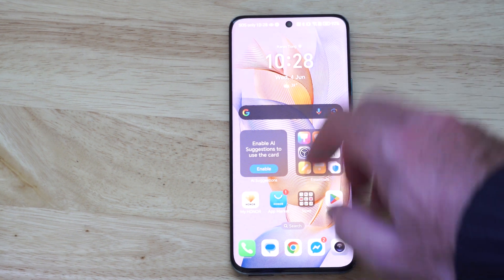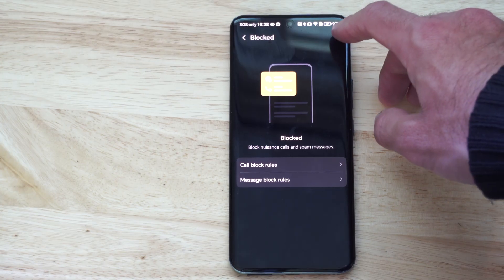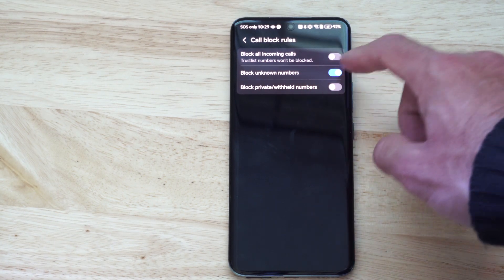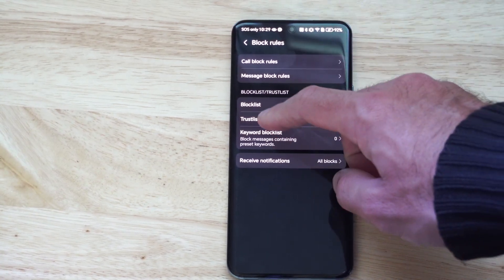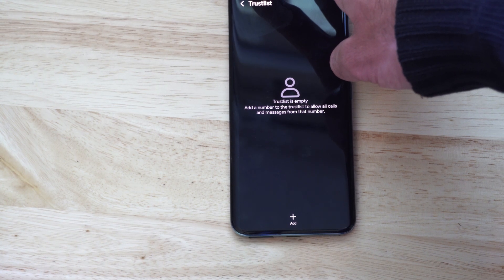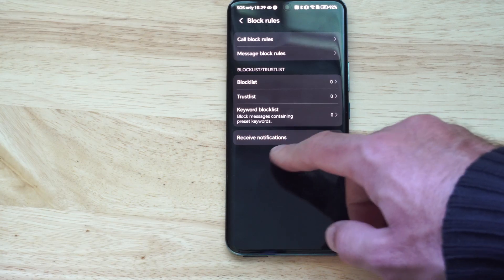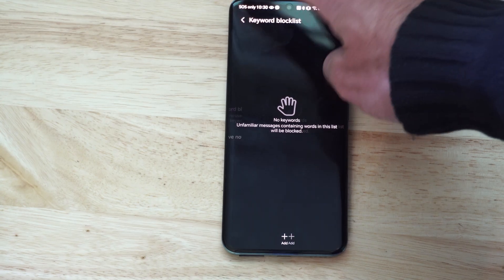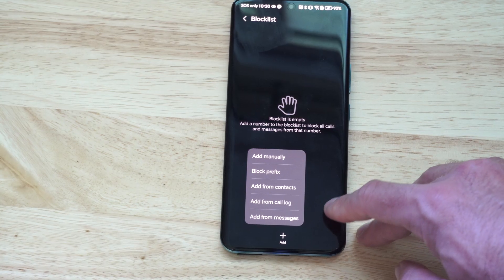How to Block All Calls Except Contacts on Android Phone (100% Working)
To block all calls except those from your contacts on an Android phone, you can use built-in features like Do Not Disturb (DND) mode or third-party apps. Here’s a quick guide for Android devices (Android 9.0 and later):

Using Do Not Disturb (DND) Mode
Open Settings: Go to the Settings app on your Android phone.
Access Do Not Disturb:

Navigate to Sound (or Sound & Vibration) - Do Not Disturb.
Alternatively, search for “Do Not Disturb” in the Settings search bar.
Turn On DND:

Tap Turn on now or toggle Do Not Disturb on.
Customize Call Settings:

Tap Calls (or Allow Calls) under DND settings.
Select From contacts only to allow calls only from numbers saved in your contacts.

Optional - Allow Repeat Callers:
In the same menu, you can toggle Allow repeat callers off to ensure only contacts can get through, even on multiple attempts.
Set Schedule (Optional):

Go to Schedules or Duration in DND settings to set DND to run all the time or during specific hours (e.g., 24/7).

Tap Add to create a permanent rule for “Contacts Only.”